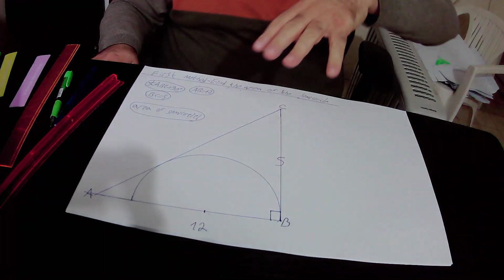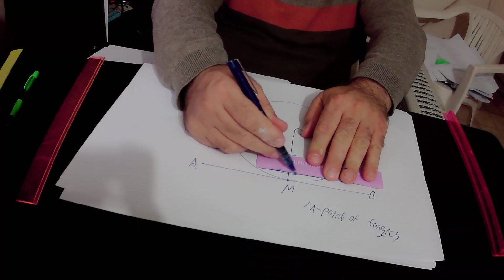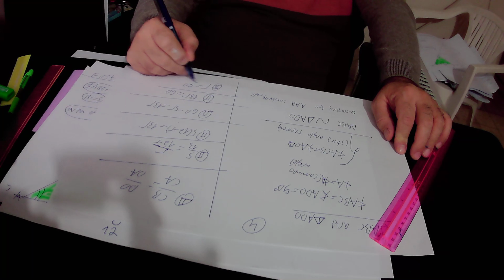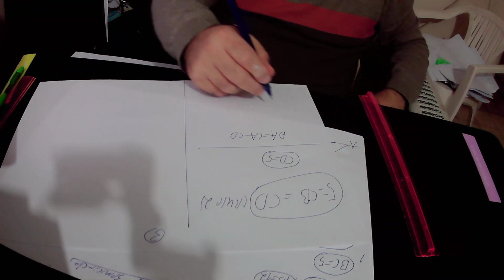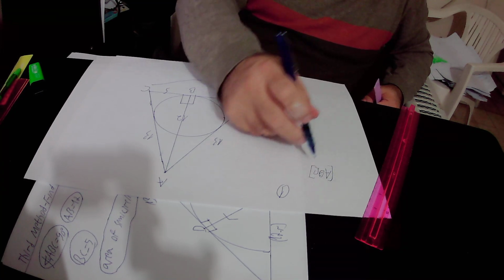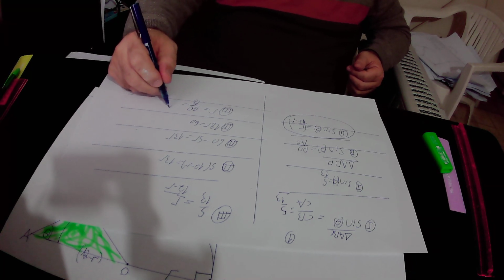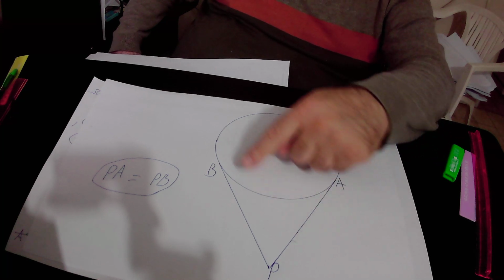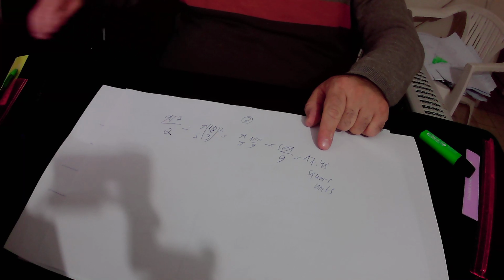FIND THE AREA OF THE SEMICICLE